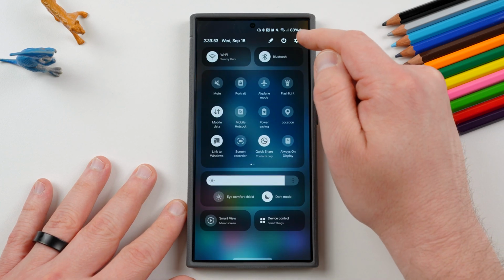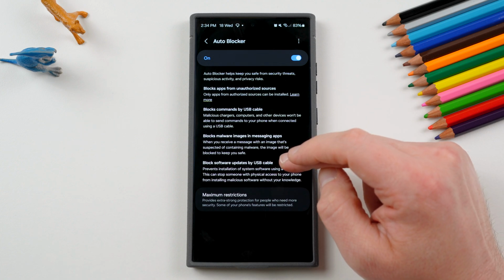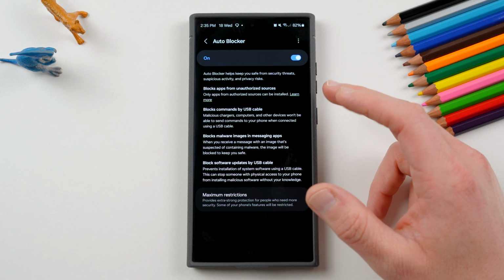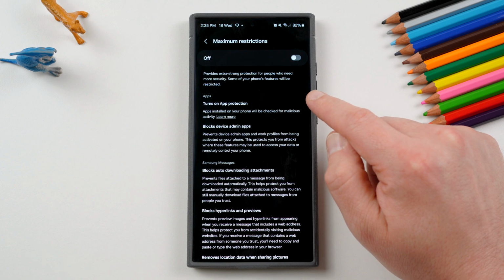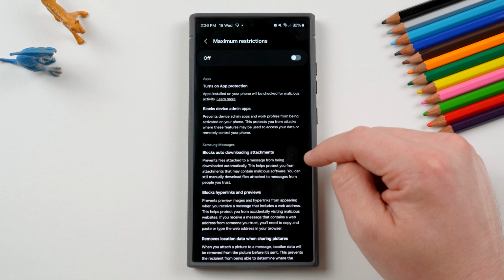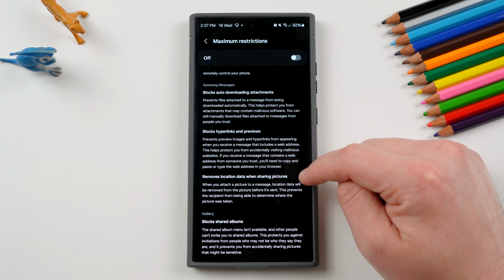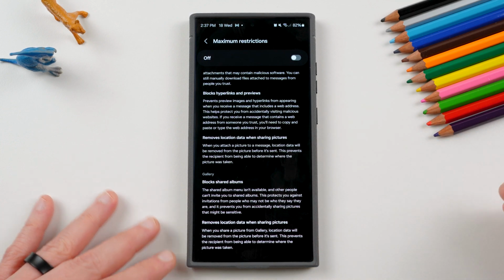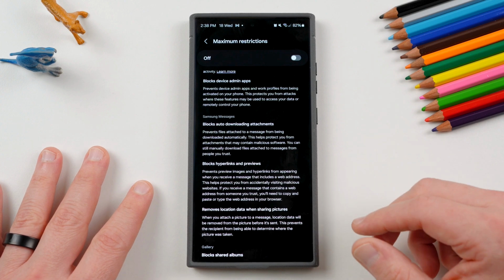Samsung Left This Setting Enabled, But You Should Disable It! (AutoBlocker 2024)